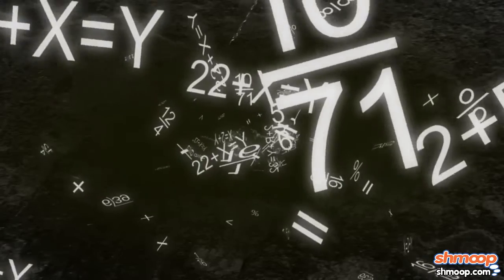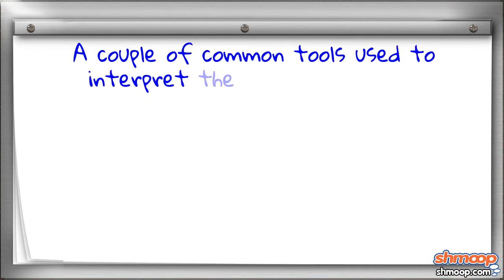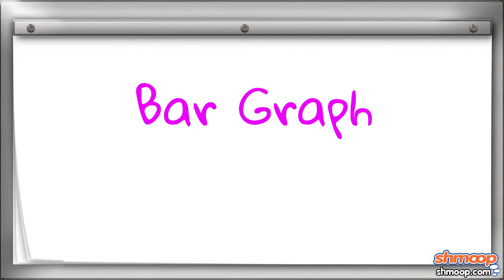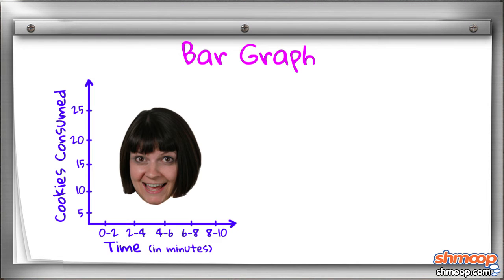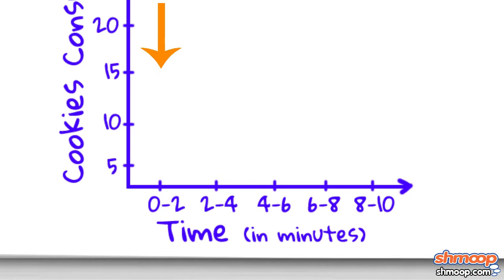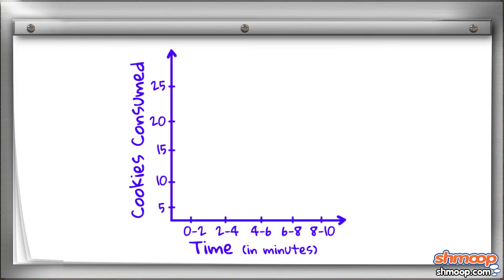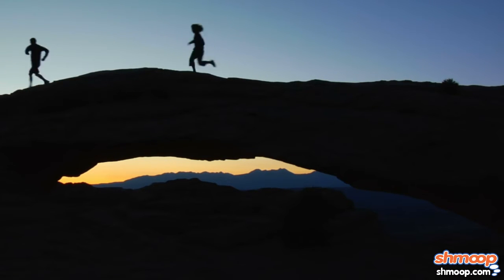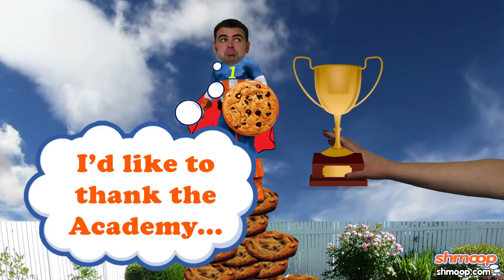Math Basics: Data Interpretation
Don't like the data you've been presented with? Just interpret it differently. That's what we do every time we lose at Monopoly. Everyone else may be laughing at us, but we know who the real winner is. We know.